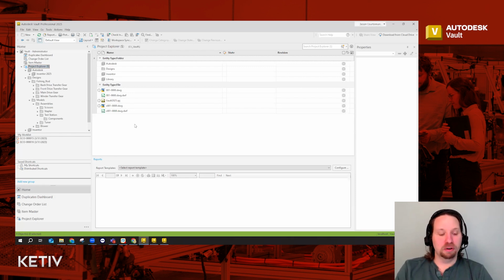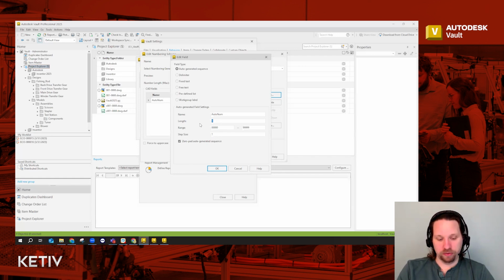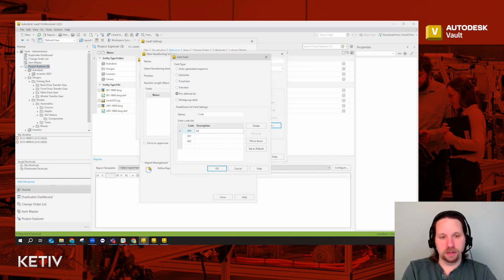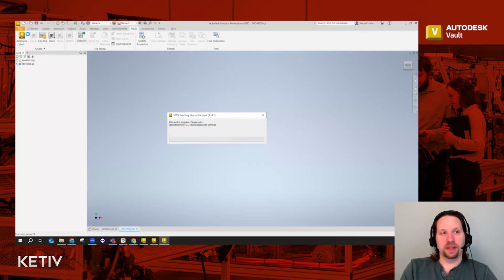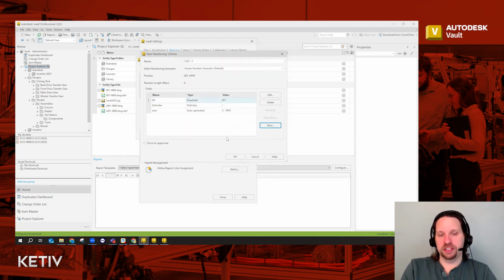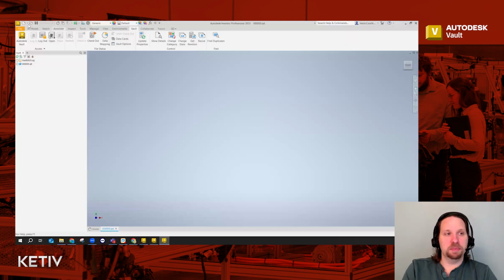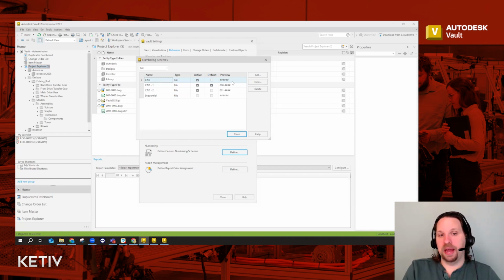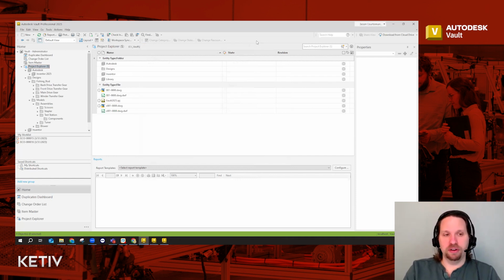How to Configure Part Numbering Schemes in Autodesk Vault | Full Tutorial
Set up effective part numbering schemes in Autodesk Vault to streamline your data management process and avoid file naming conflicts. In this tutorial from the Mastering Autodesk Vault series, Data Management Team Lead Jason Courtemanche walks you through how to configure both automated (dumb) and smart numbering systems, including tips on planning, testing, and avoiding common pitfalls.

You’ll Learn:
- How to access and create new Vault numbering schemes
- The difference between smart numbers and auto-generated (dumb) numbers
- How to set up prefixes, delimiters, and metadata
- When and why you should pre-plan a numbering scheme for growth
- What changes are allowed before and after a scheme is used
- Best practices for avoiding duplicate file names and managing revisions

Video Chapters:
0:00 – Introduction: Part Numbering Schemes in Vault
0:21 – Navigating to Numbering Schemes Settings
0:43 – What If No Numbering Schemes Exist?
0:52 – Creating a Basic (“Dumb”) Auto Number Scheme
1:29 – Setting Number Length and Planning Ahead
2:17 – Demo: Using a Basic Numbering Scheme in Inventor/AutoCAD
3:20 – Creating a Smart Numbering Scheme (With Prefix/Dropdown)
3:53 – How Smart Numbering Works (Prefix/Description/Delimiter)
4:46 – Saving With Multiple Schemes & Choosing a Scheme
5:33 – Auto-Number Burn/Consumption Logic
6:26 – Limitations: Editing After Use & Need for Pre-Planning
7:01 – Workaround: Separate Numbering Schemes for Flexibility
8:04 – Deleting & Remaking Schemes
9:16 – Summary: Planning and Naming Numbering Schemes
9:56 – Strategies: Smart vs. Dumb Numbers
10:39 – Examples: Prefixes for Assemblies, Parts, Locations
11:05 – Tips for Smart Numbering Adoption
11:16 – Testing and Managing Numbering Schemes
11:48 – Enforcing Unique File Names in Vault
12:12 – Why Unique File Names Matter for Content Reuse